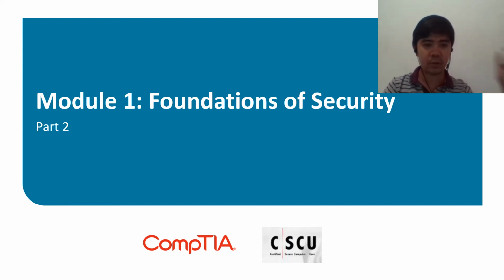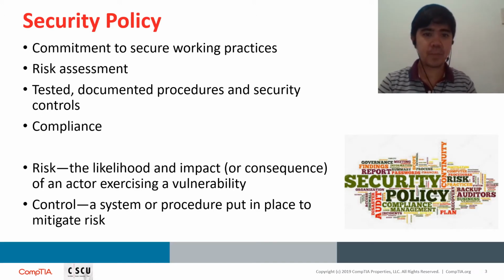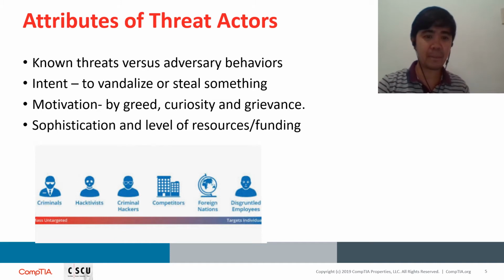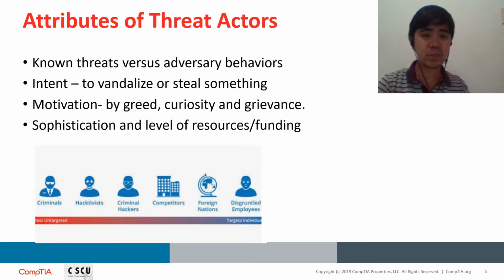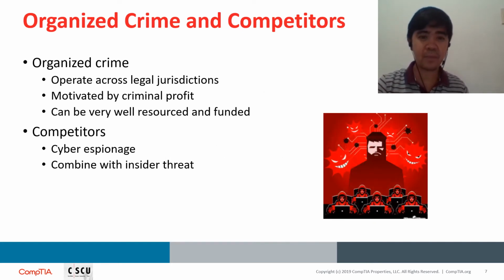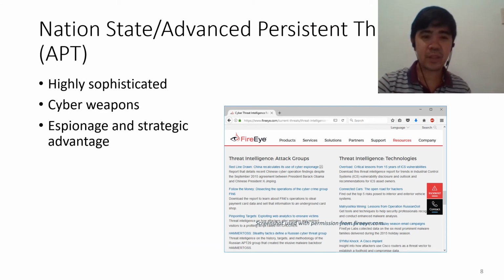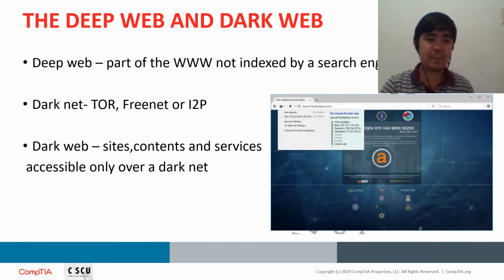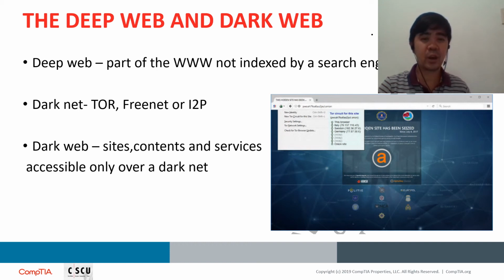CYBER -- MODULE 1 PART 2 [ENG]